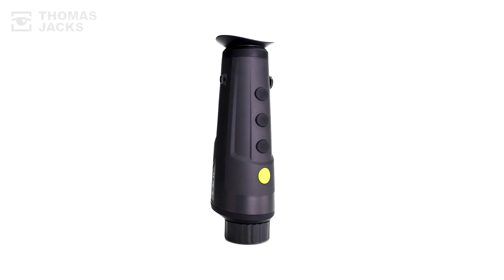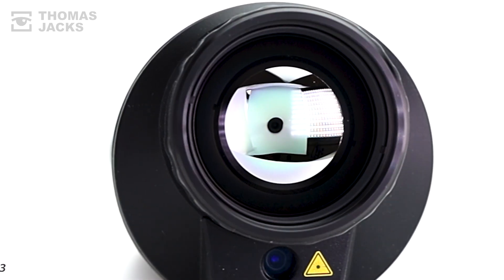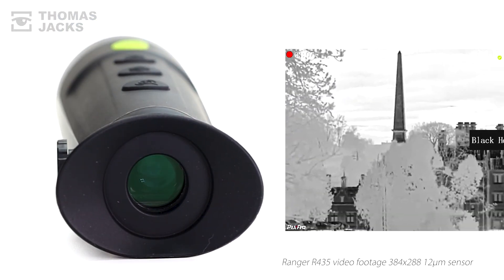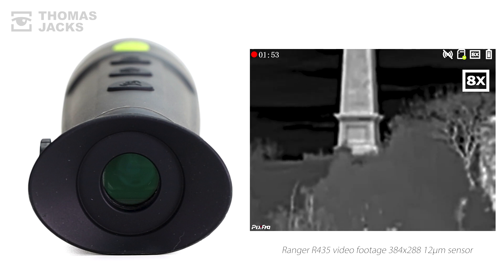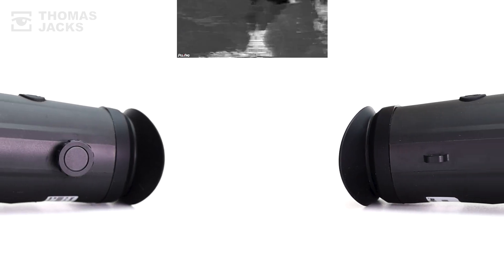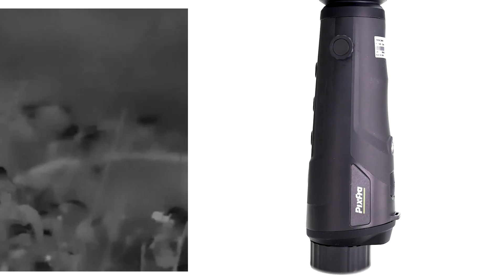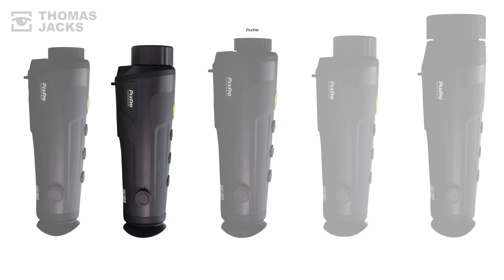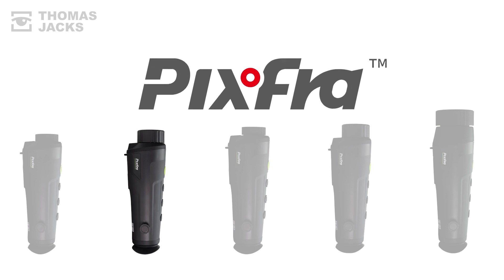Pixfra Ranger R435 thermal monocular... and what it can do.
Pixfra Ranger R435: It's the newest range of handheld thermal monoculars in the UK and this R435 sub 30 milli- Kelvin thermal only costs £1199.95 (UK SRP correct at May 2023).
That's pretty good value for money if you're on a budget, but want decent thermal images and a handy laser pointer.

The Pixfra Ranger R435 is just one of the models in the Ranger series that includes a choice of different optical lengths and sensors sizes, to suit whatever you're looking for (day, or night!)